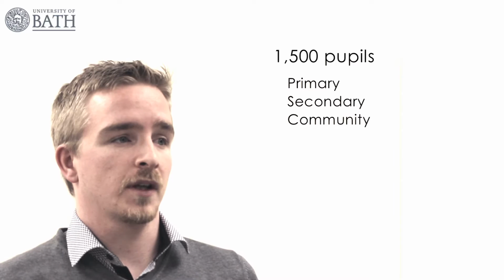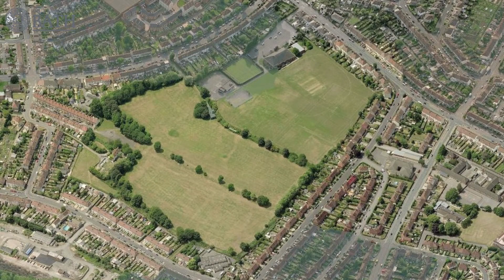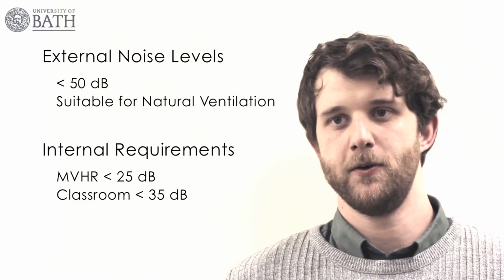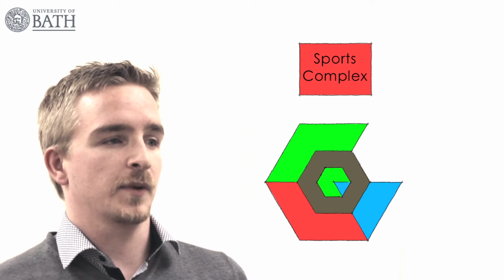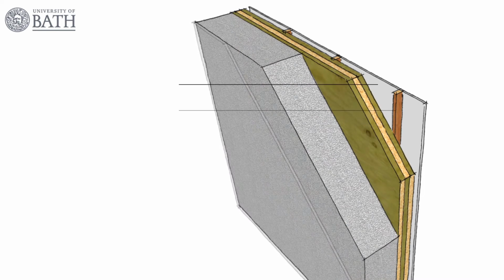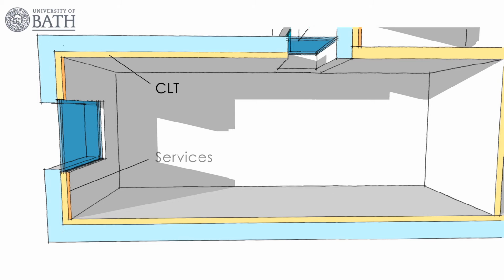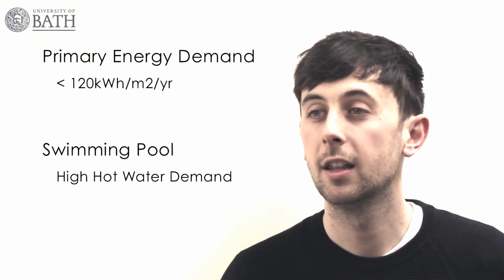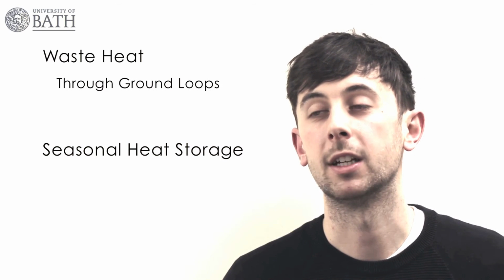Bristol Creative College - Group 08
Creative College - Design Integration Project - University of Bath